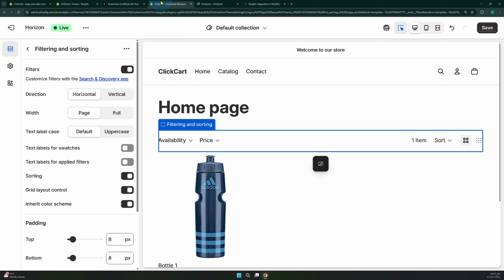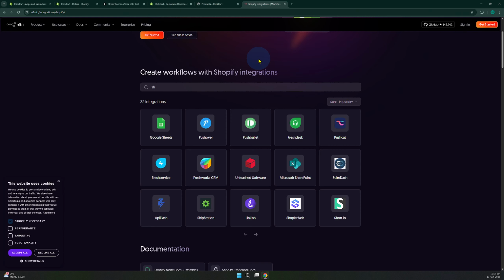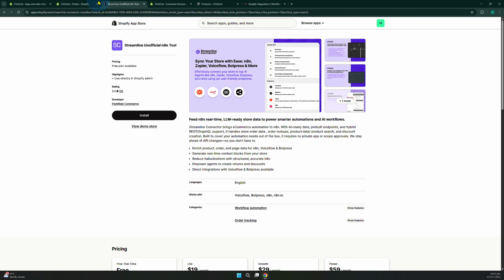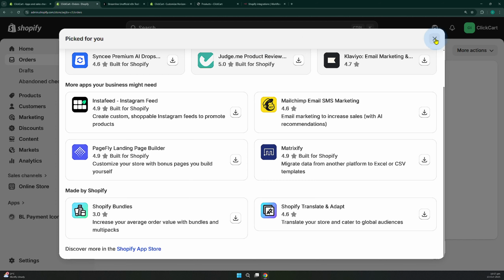How to Connect Shopify with N8N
Learn how to connect Shopify with n8n in this beginner-friendly automation tutorial. This video walks you through how to connect Shopify to n8n, connect n8n to Shopify, and the complete n8n Shopify integration process. Follow the how to connect Shopify to n8n – step by step, how to connect Shopify to n8n tutorial, and Shopify to n8n connection guide to set up powerful workflow automation for your store.

We cover how to connect n8n to Shopify website, how to connect Shopify to n8n step by step, how to connect Shopify to n8n guide, Shopify webhook n8n, Shopify API n8n, and how to use Shopify in n8n so you can automate Shopify with n8n and build custom n8n workflows.

If you want to automate your workflow end-to-end, this Shopify automation tutorial is for you.